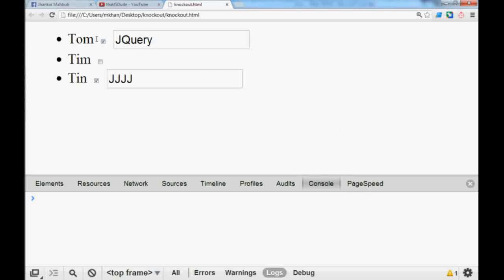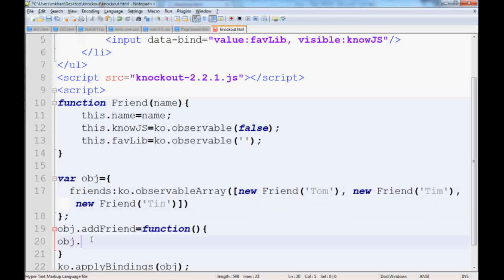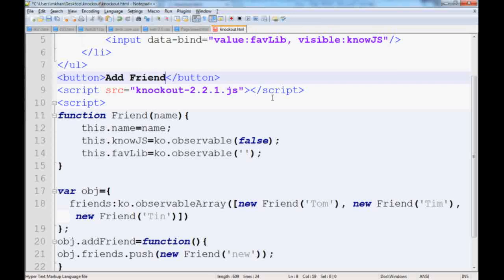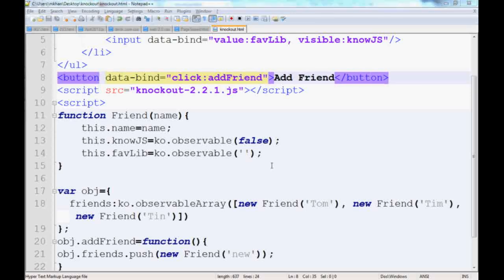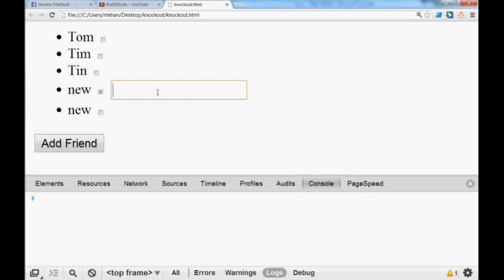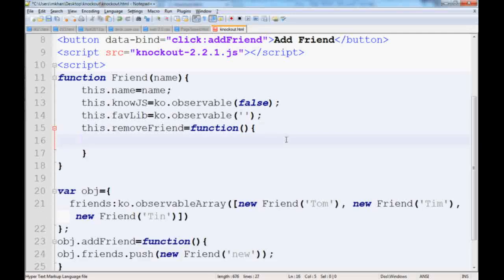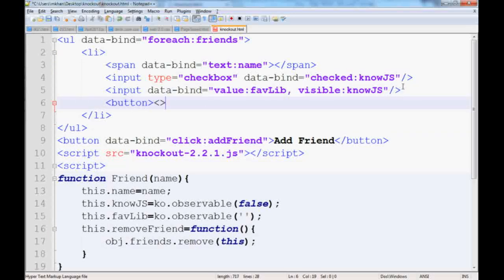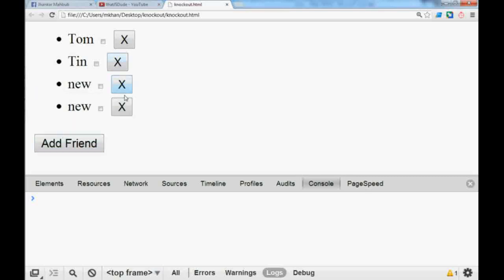KnockoutJS The Basic for beginner part-7 add or remove object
In a very simple way, Add new object to a collection and remove object from that collection